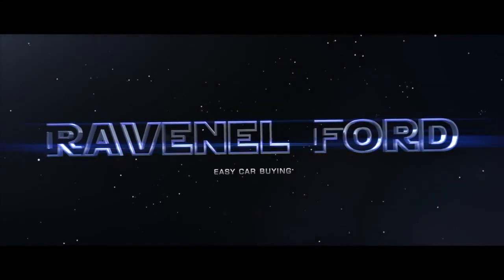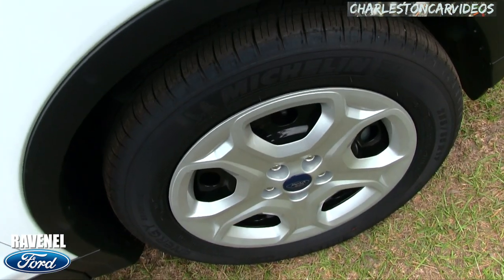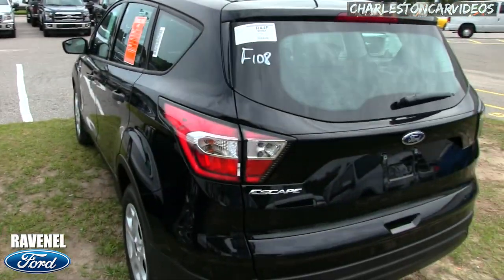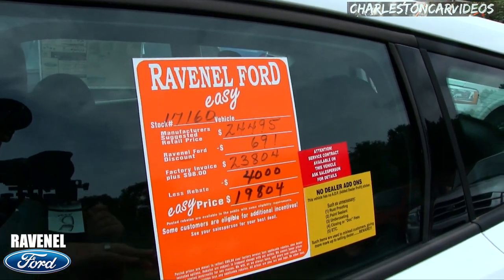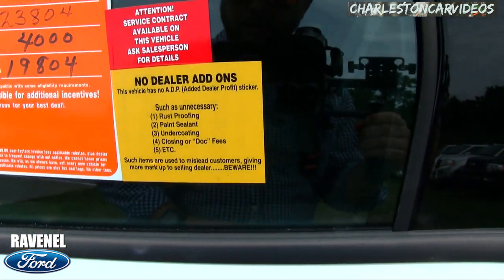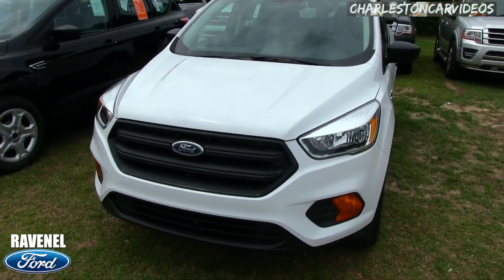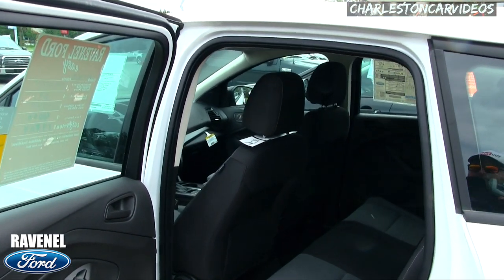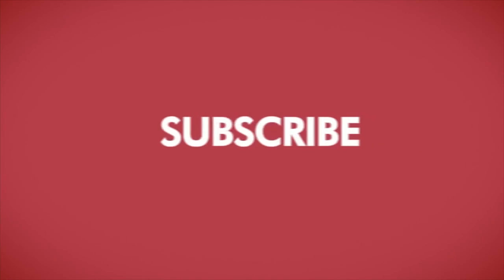Reviewing the New 2017 Ford Escape S | Pricing, Options and Features | Don't Pay More for add ons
Here's the New 2017 Ford Escape S. Lets look at the S trim level and see what all you'll get with it! Also I'll be coving the pricing structure at Ravenel Ford and why its the best compared to other dealers.
for purchasing a New Ford Escape